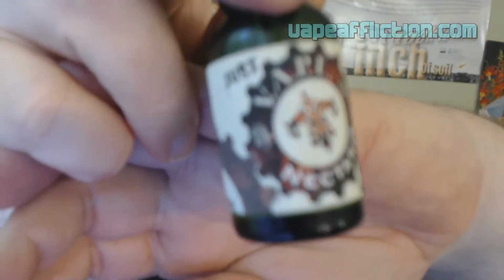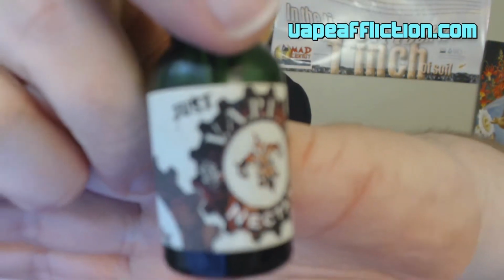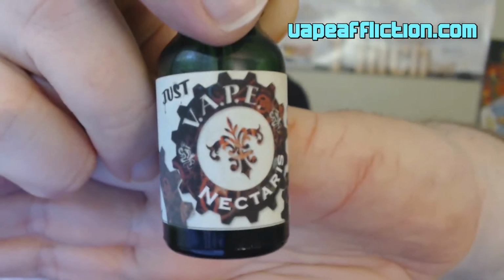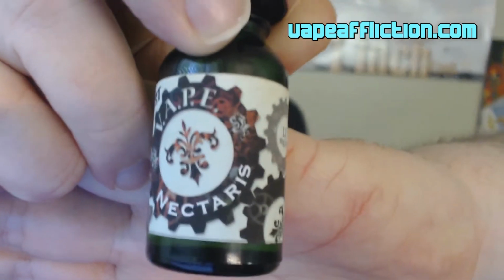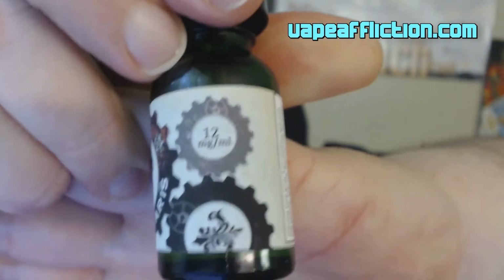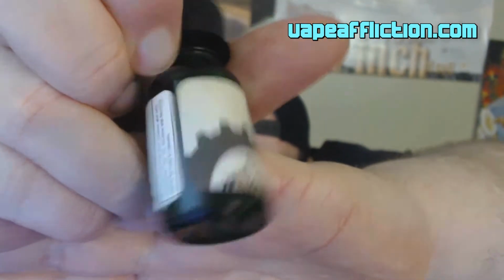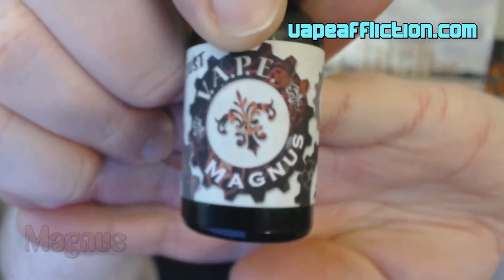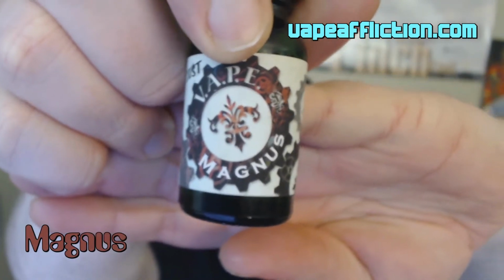4 From Vape Affliction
Vape Affliction

Just V.A.P.E.

15ml - $12 Nic Strengths 0, 3, 6, 12, 18mg
5 Flavors to choose from